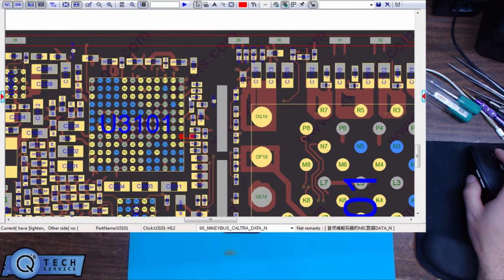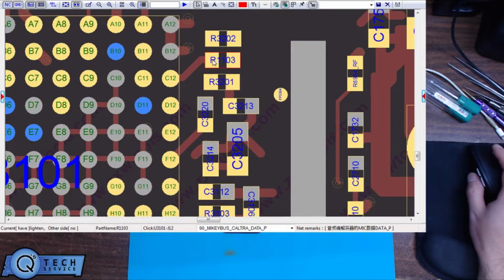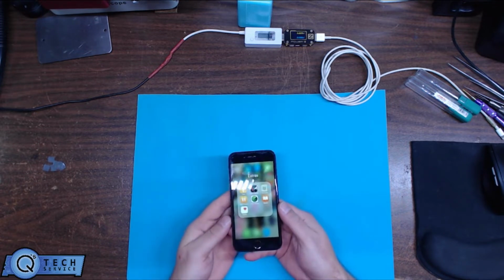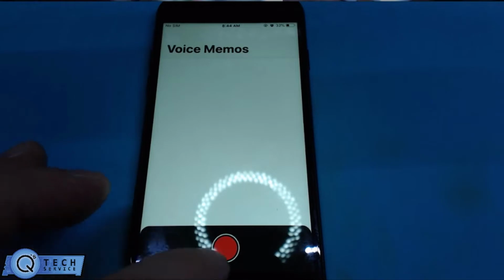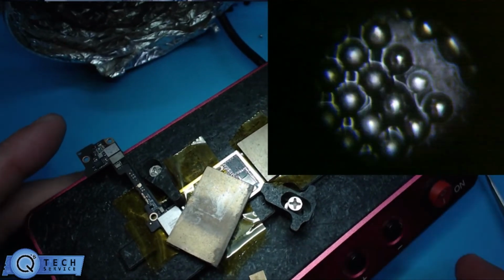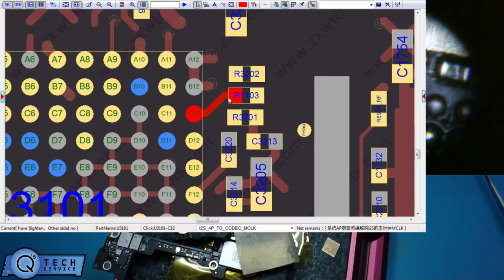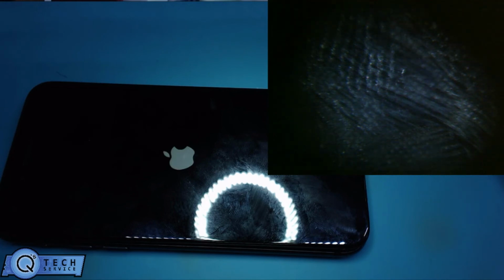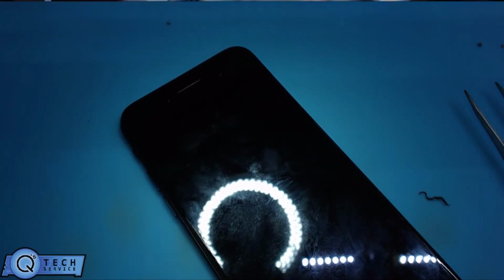iphone 7 no audio devices found